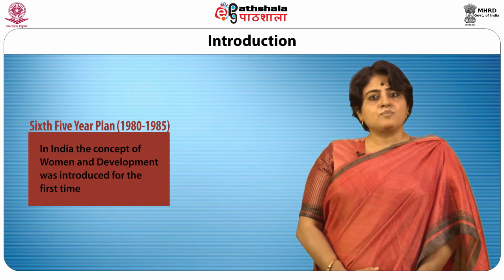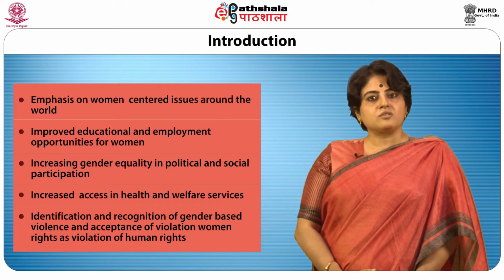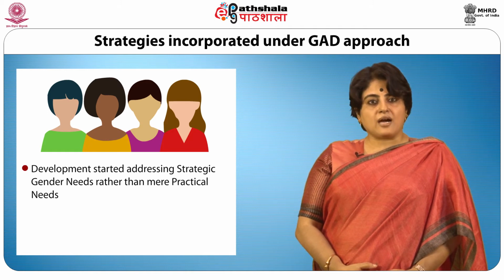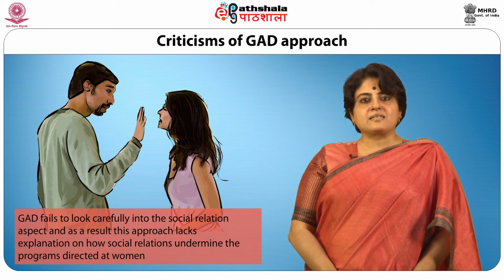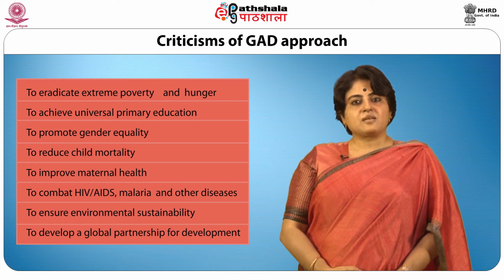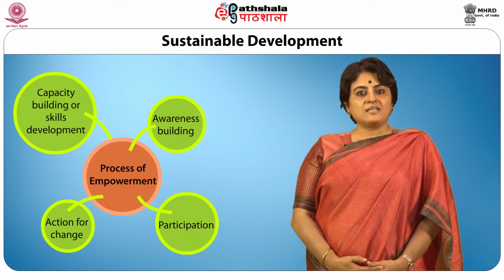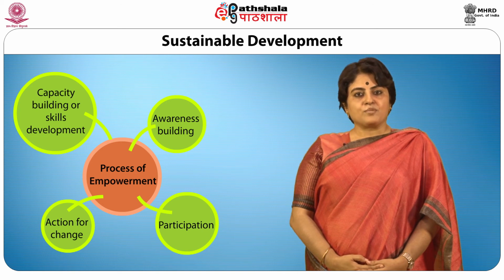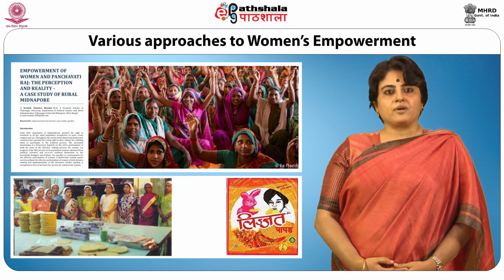H14WD04 Approaches to women development